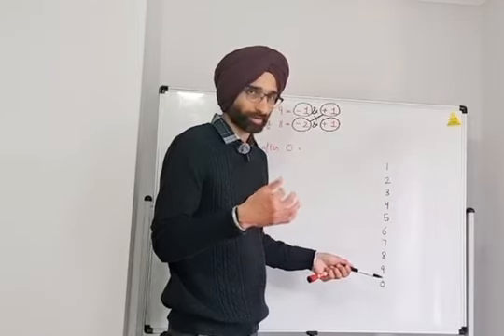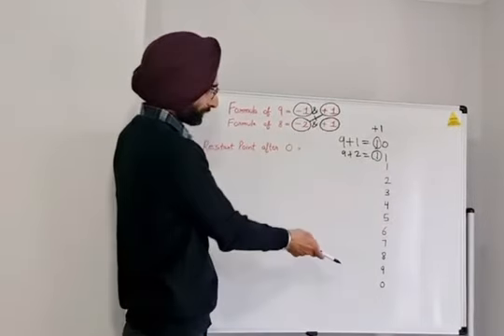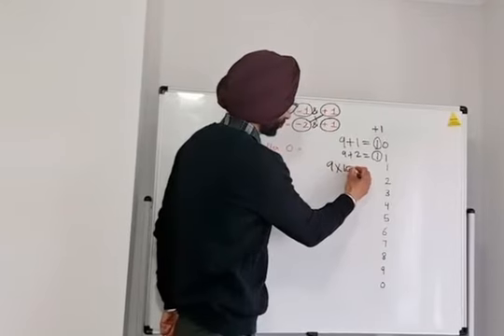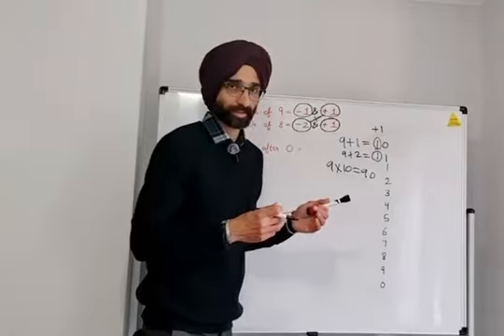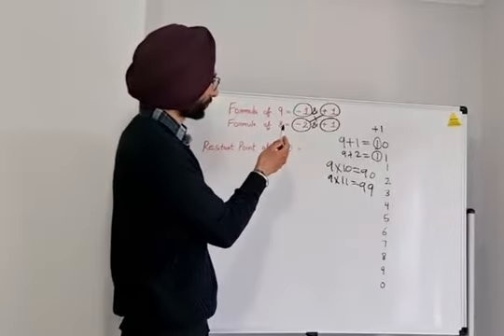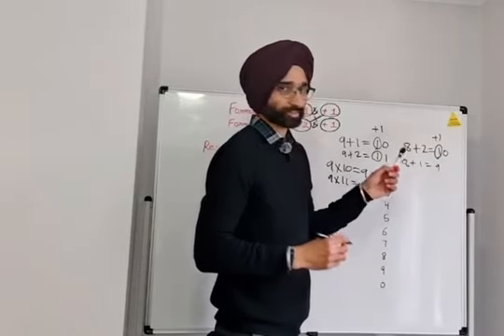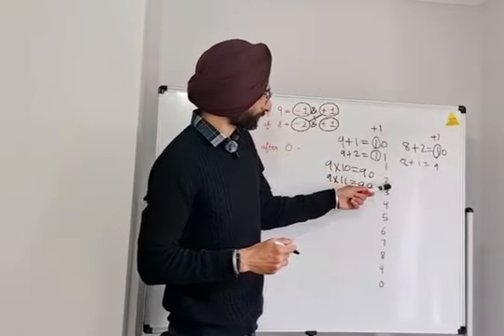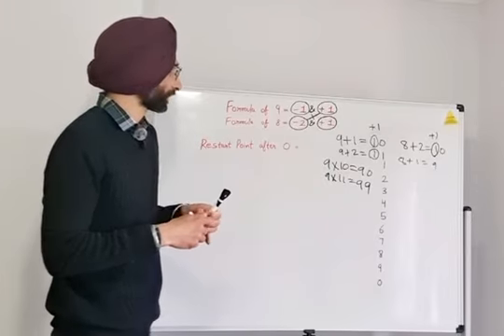Explanation of key Formula